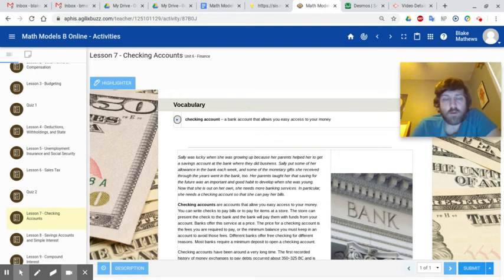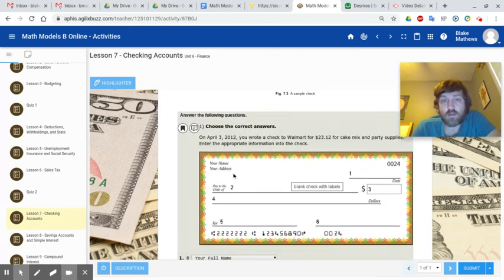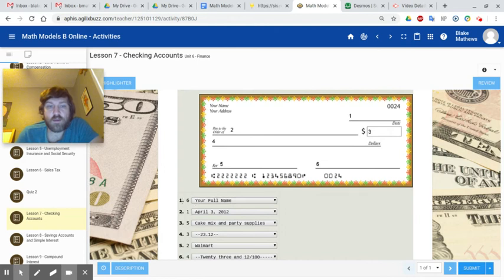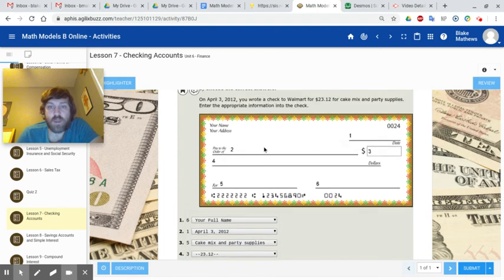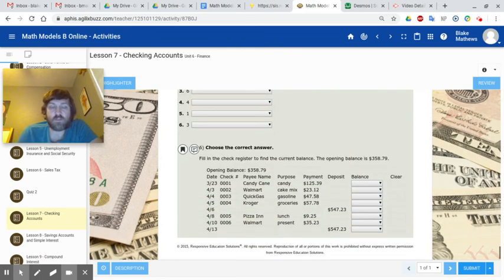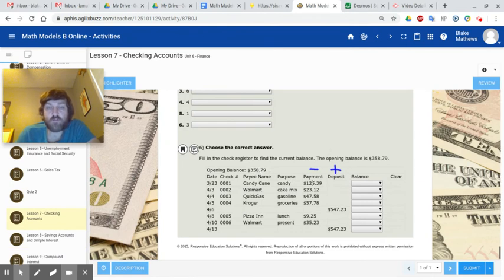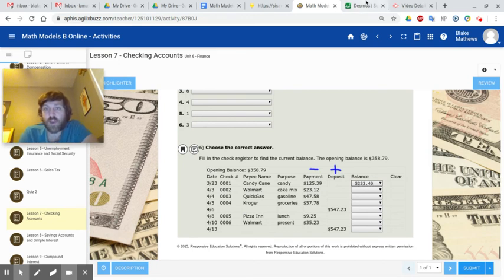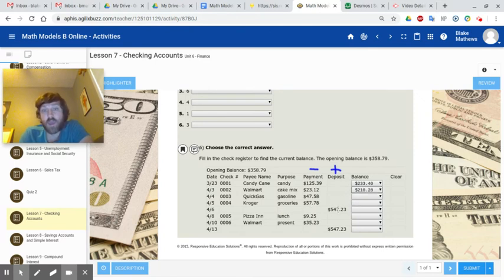Math Models Unit 6 (PRO 7) Lesson 7